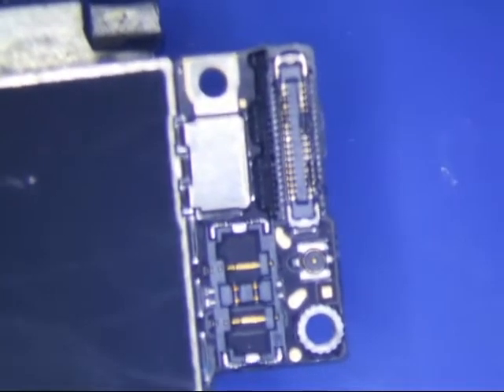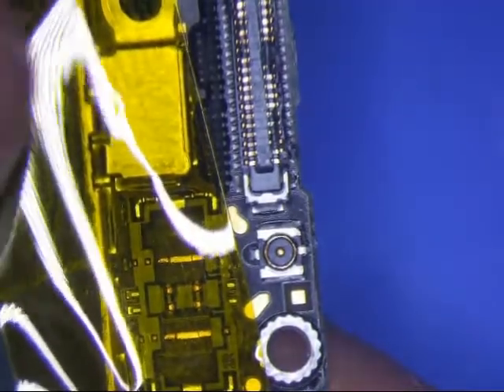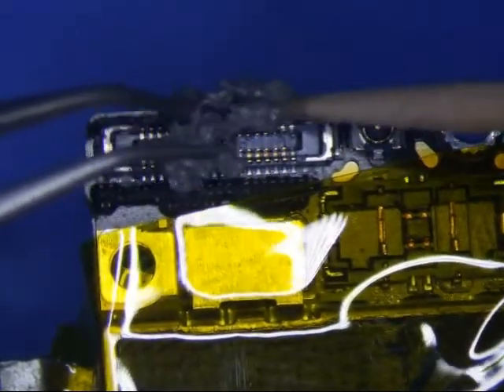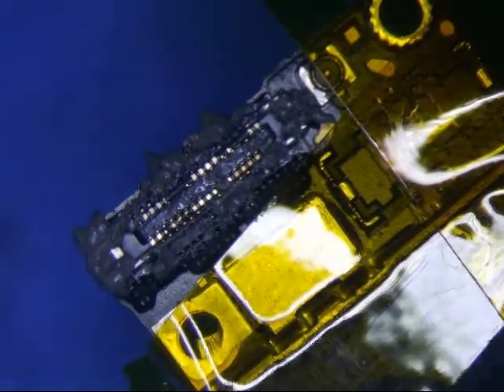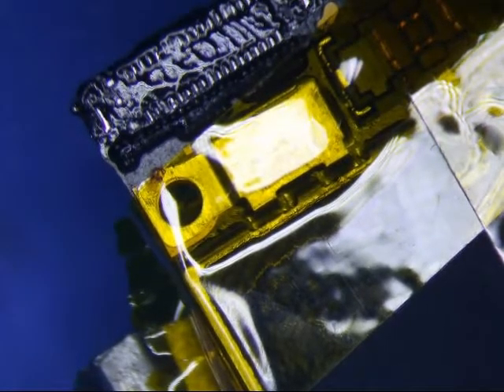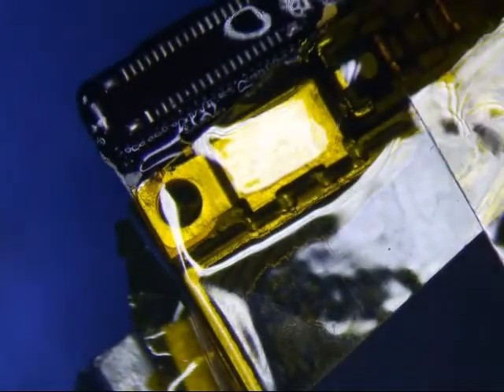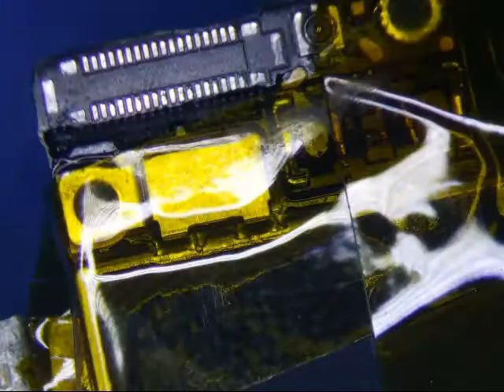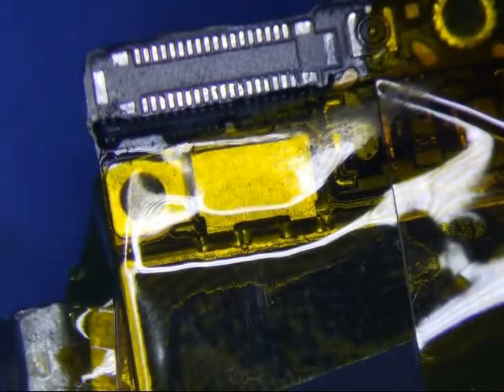iphone 6 desoldering dock connector